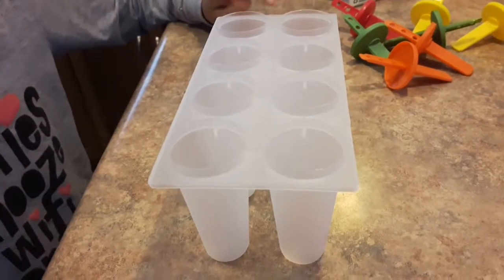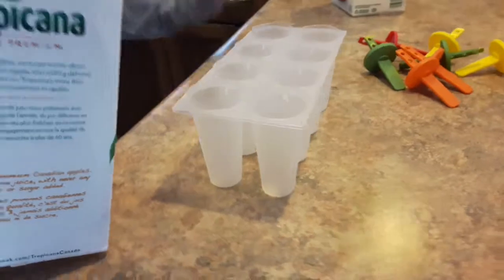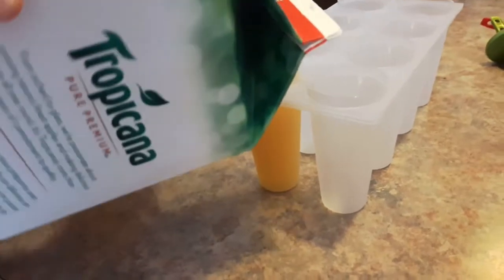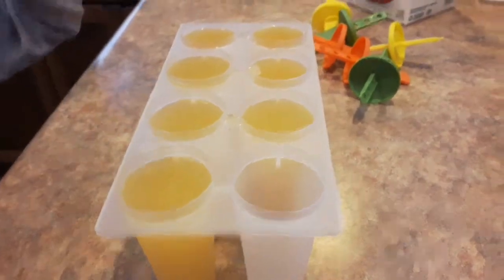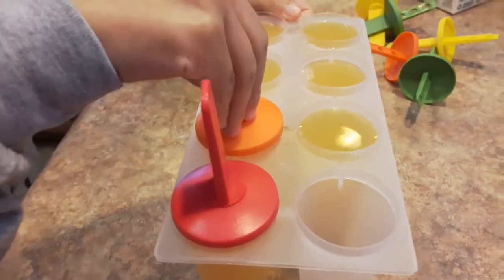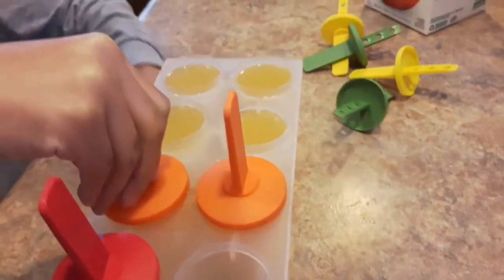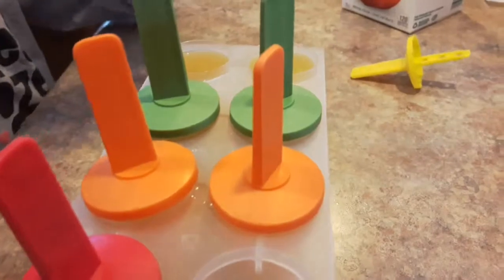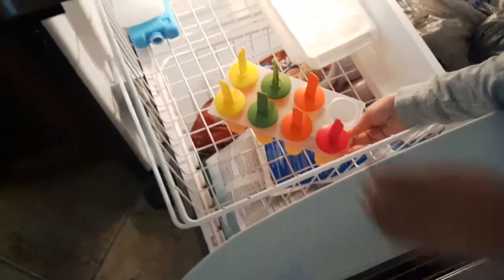How to make Popsicle at home|Kids take over our channel|Fun time recipe